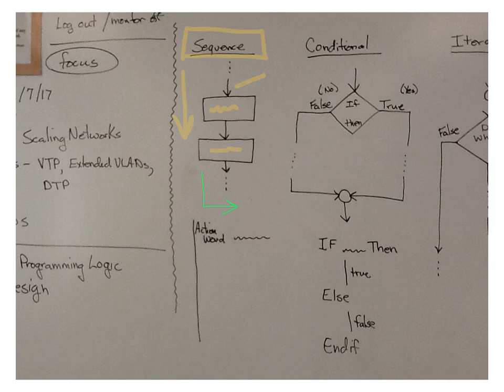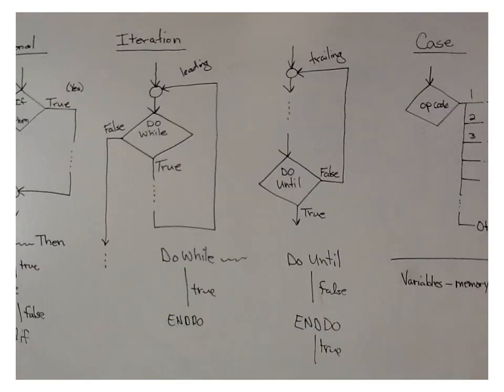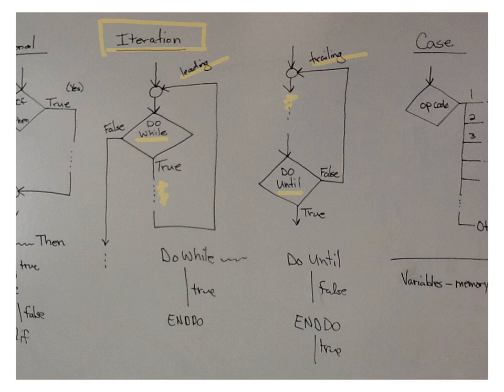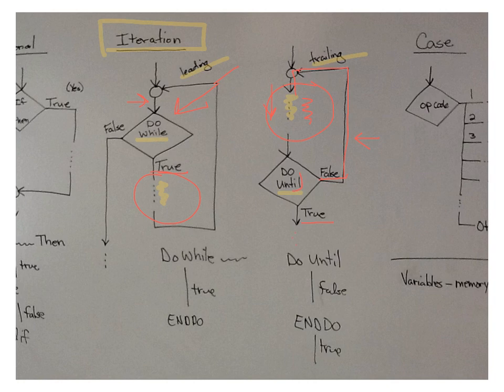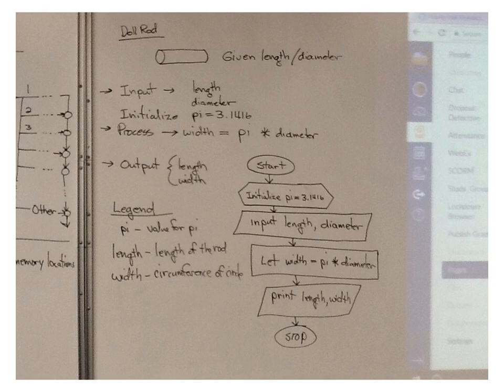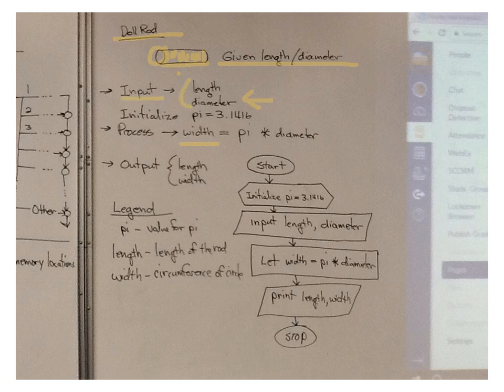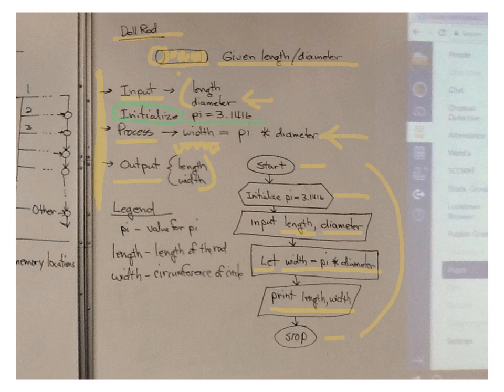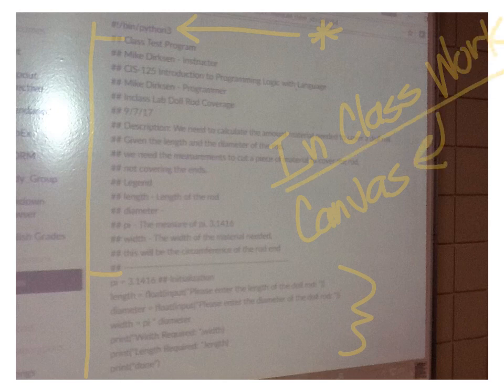NIACC-Dirksen CIS-125-WBR-F17 D4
Control Structures introduced:
Sequence
Conditional
Iteration
Case
Design process introduced